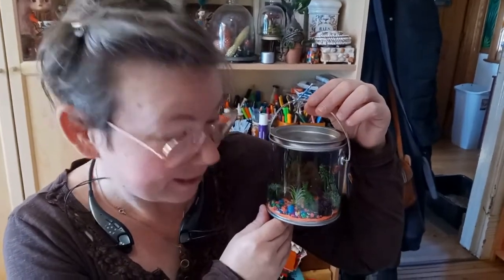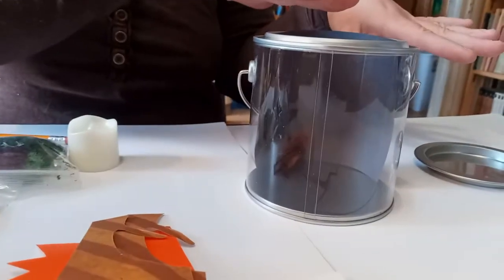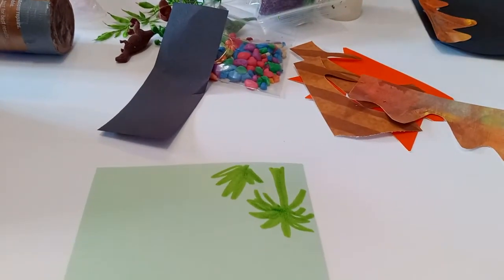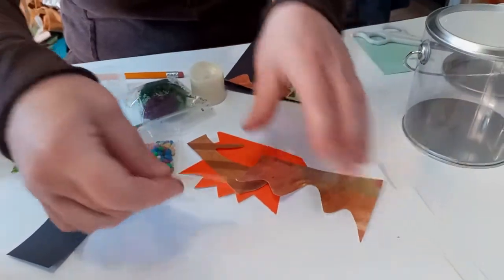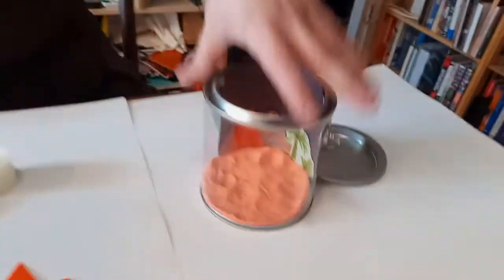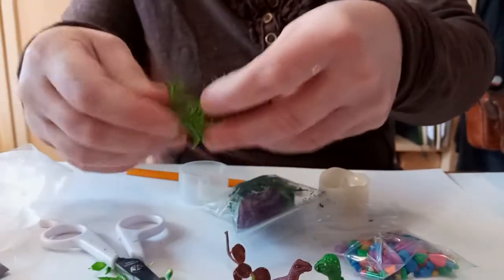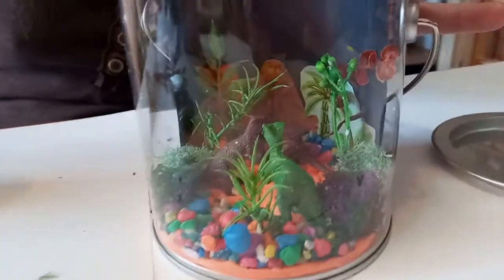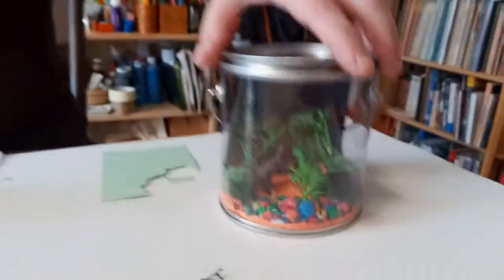Dinosaur Discovery Kit: Dino Diorama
Use the items in your kit to create your own miniature dinosaur world. Your diorama will glow under UV/ blacklight. A mini UV battery-operated candle is included to light up your dino world.

Additional tools and supplies needed- scissors, glue (white glue or tacky glue) For more written instructions see the insert in your kit